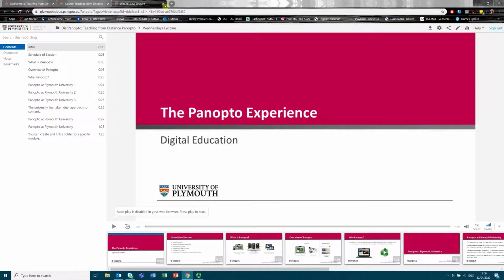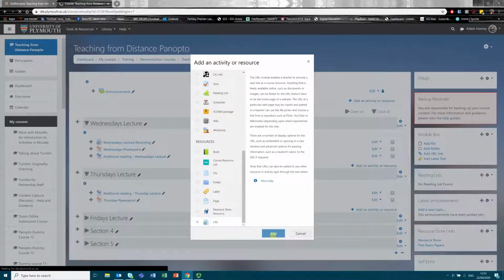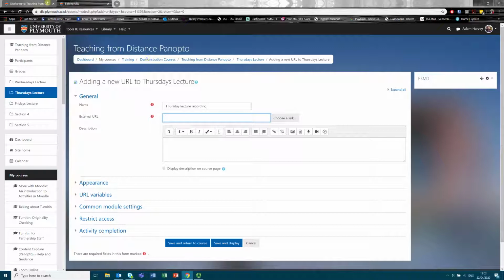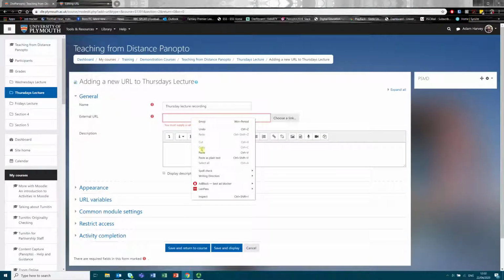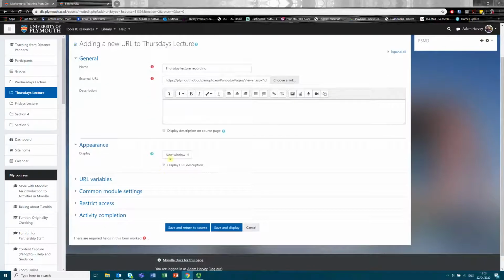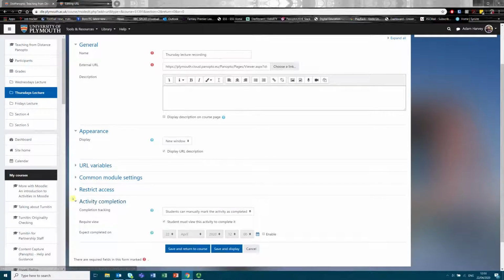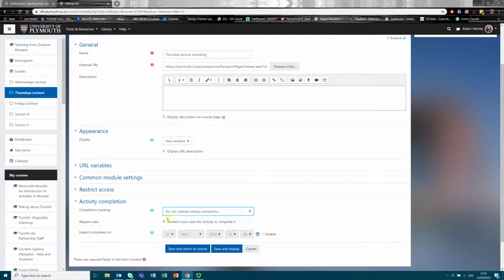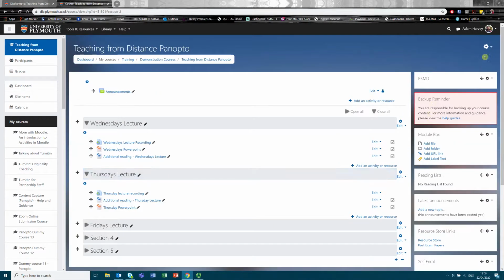Link to a Panopto video in Moodle using the URL resource